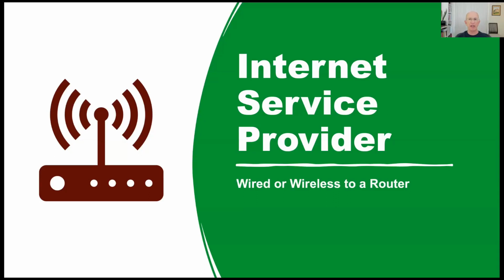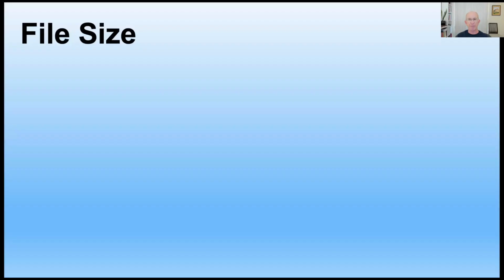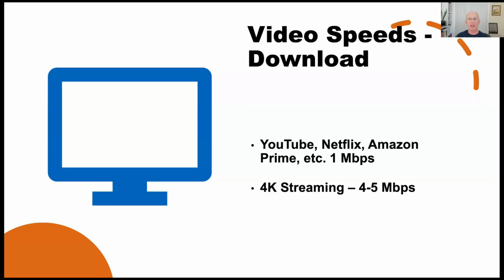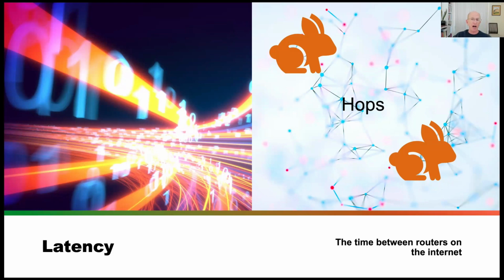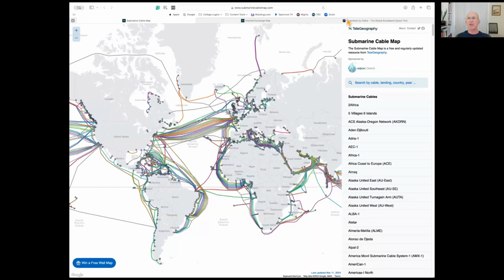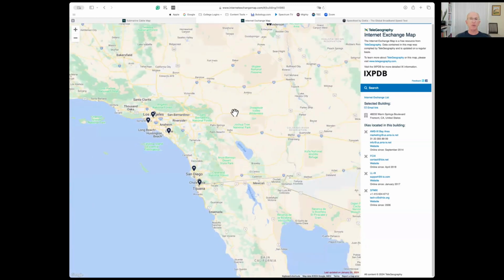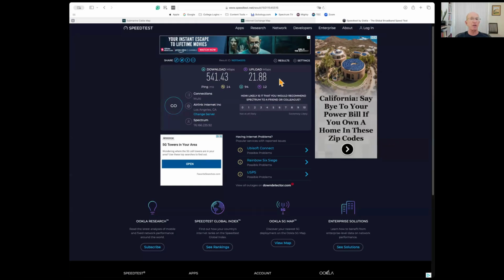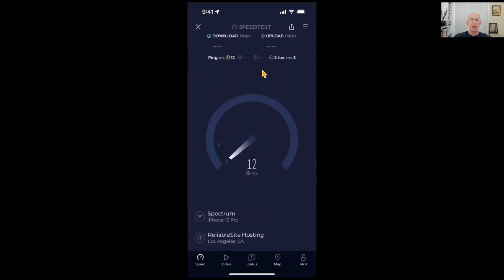Measure and Test Your Internet Speed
In this Tech Topic live class recording you'll learn the basics of bandwidth and how to measure your internet speeds. The class explains terminology for Mbps, bandwidth, the different between your ISP and Cellular connection, and has some helpful comments from other students.

For more classes to help adults learn about technology for fun and profit visit
and sign up for the newsletter.